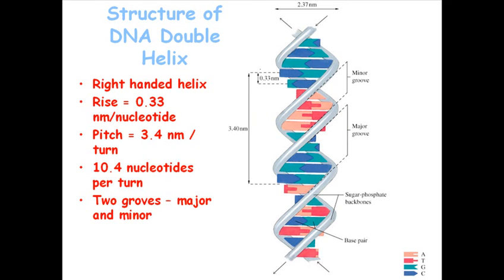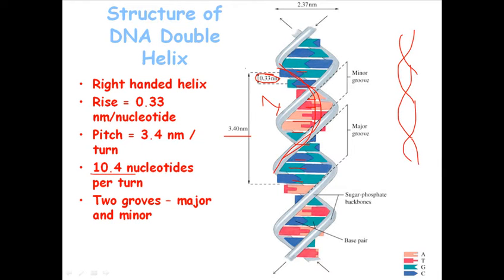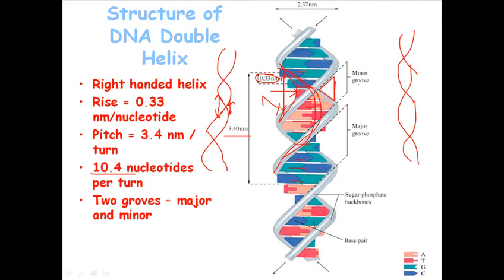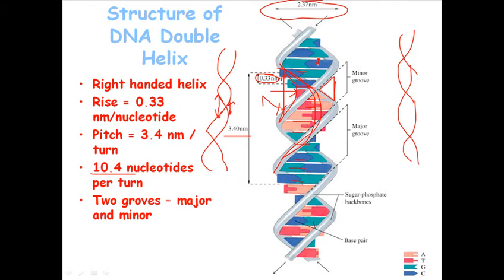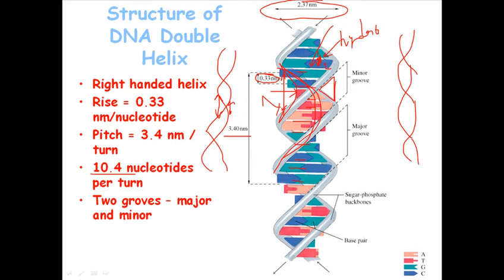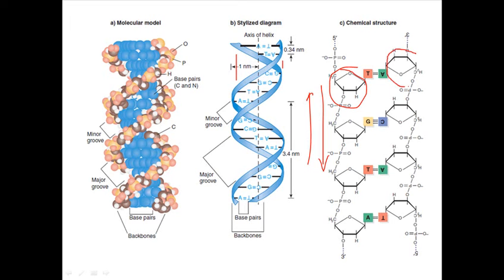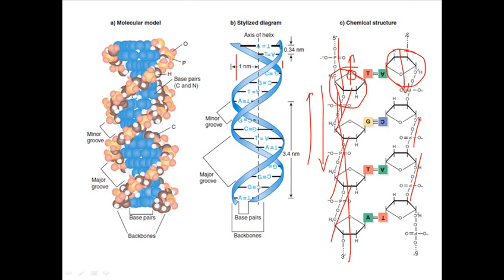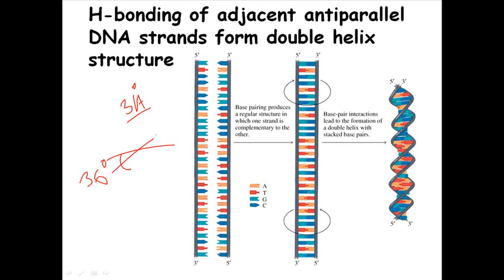DNA structure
This DNA structure video under DNA structure lecture explains the structural details of DNA. It illustrates the type of nucleotides, formation of bonds in DNA.